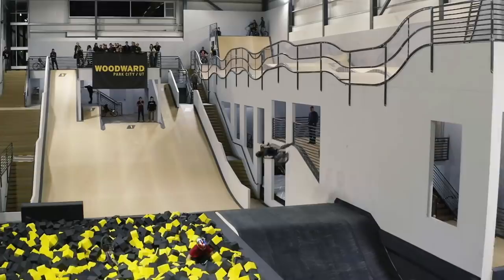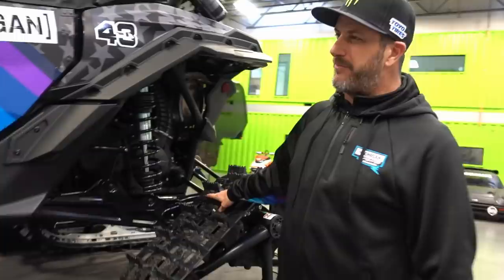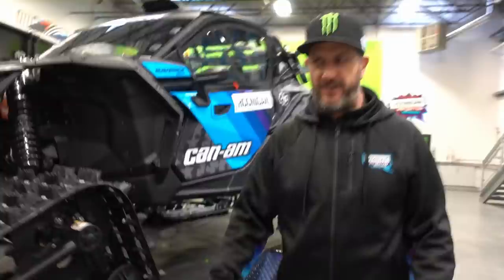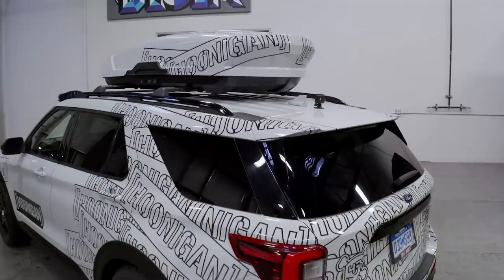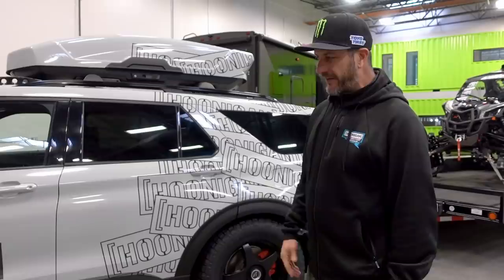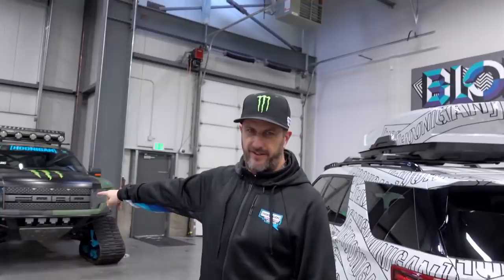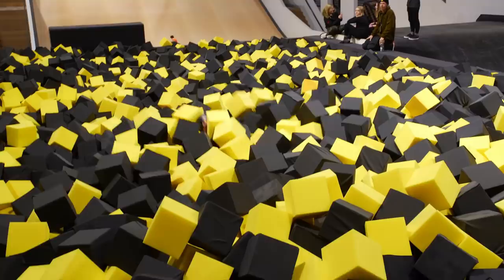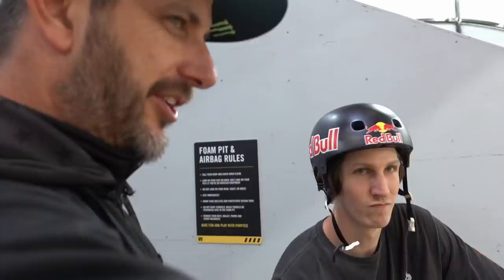Ken Block Goes to Woodward Park City Grand Opening! Biggest Action Sports Fantasyland in the World??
I got a new Ford Family Hauler to tow my Can-am Maverick (on tracks) - the new Ford Explorer ST to the grand opening of the world's biggest action sports fantasyland: Woodward Park City! Stoked to have such an awesome place to play right in my backyard. And, I got to put on a show for some of the best pros of the world, ha.